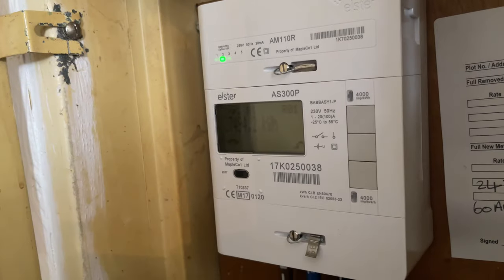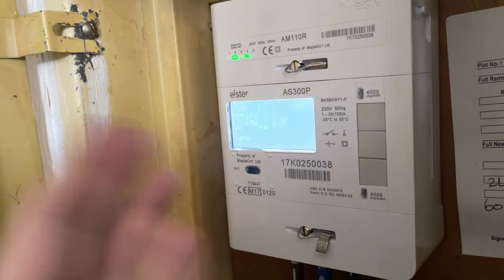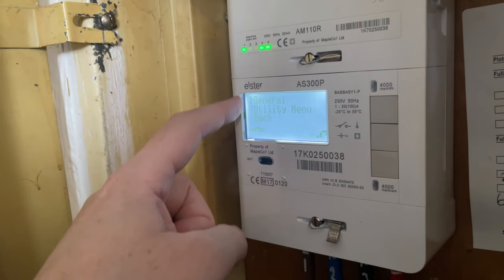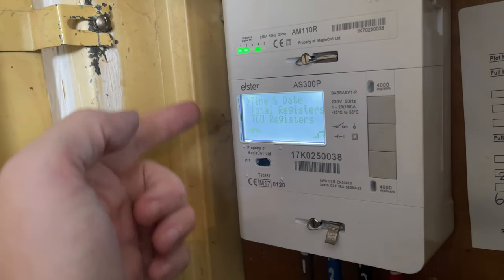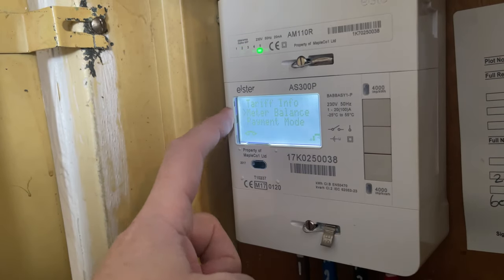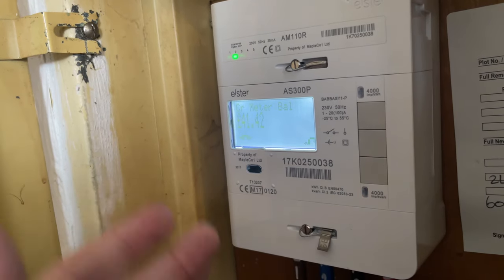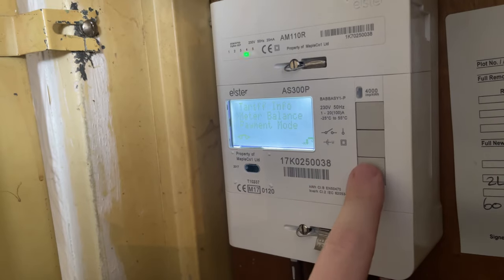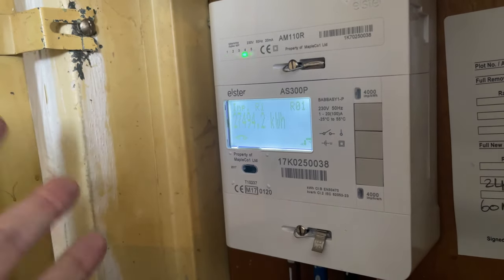How to check electricity balance on a Elster AS300P AM110R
This video will help you how to check an electricity balance on a Elster AS300P AM110R.